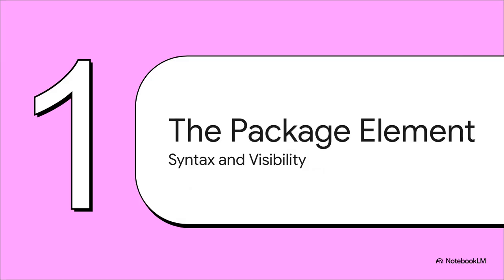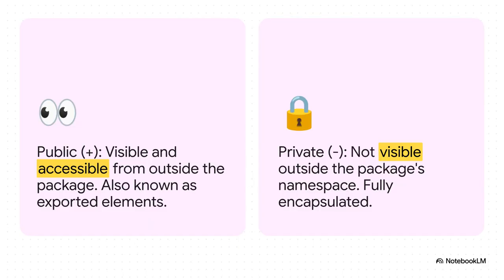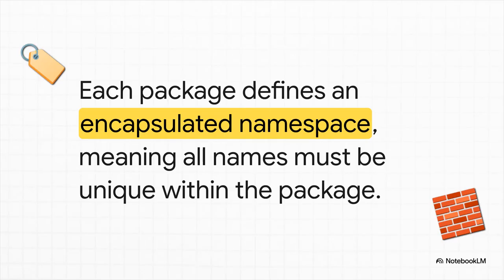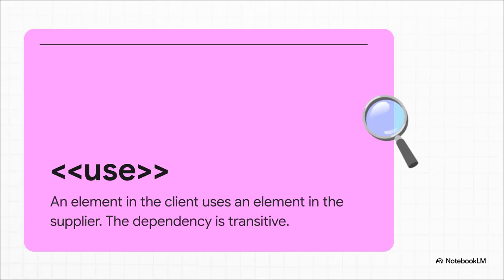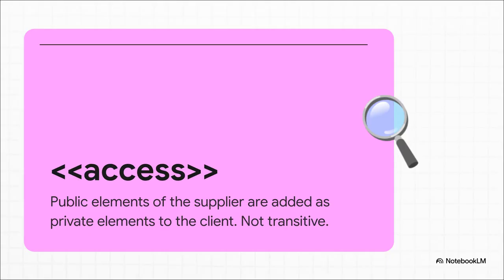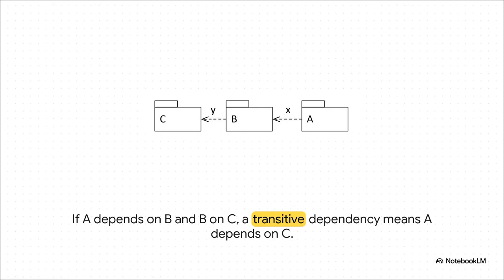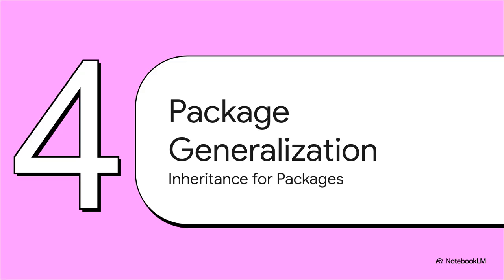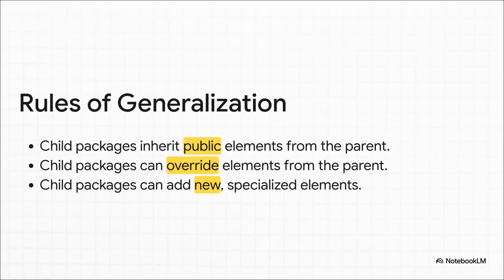UML Package Diagram